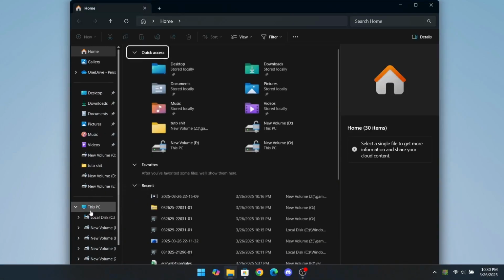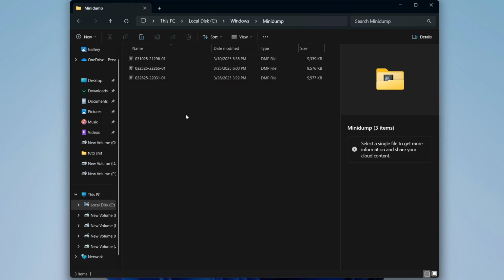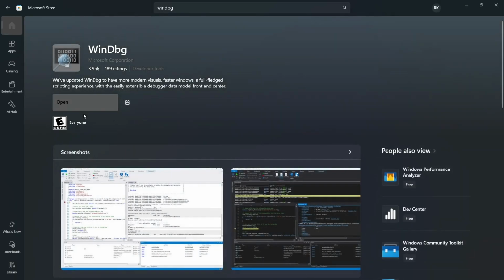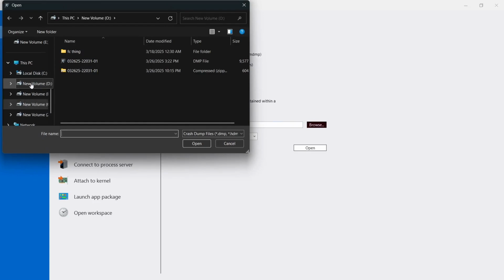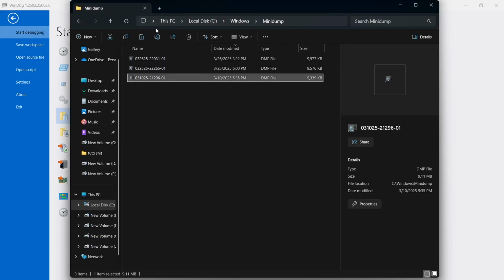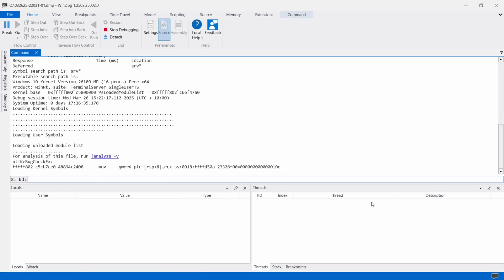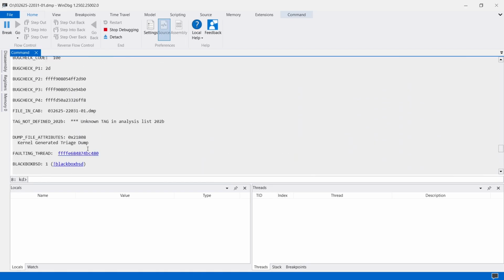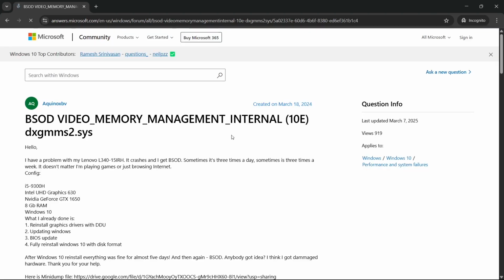How to Analyze &amp; Fix Blue Screen Errors (Step-by-Step Guide!)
@Nexgentutorial Got a blue screen error (BSOD) but don’t remember the error code? No worries! In this video,
I’ll show you how to analyze and troubleshoot blue screen crashes easily.
✅ What’s Covered?
 How to find MiniDump (.dmp) files ��
 Using WinDbg to analyze crash logs ⚙️
 Running the !analyze -v command to diagnose errors ��
 How to fix common BSOD issues based on error codes
�� Example: I encountered the Video_Memory_Management_Internal error, which is usually
GPU-related, so I searched for solutions online. You can do the same for your error!
How to analyze blue screen error
# Fix blue screen of death Windows 10/11
# How to open MiniDump files
# Windows crash dump analysis
# WinDbg tutorial for beginners
# Fix Video_Memory_Management_Internal error
# Blue screen troubleshooting